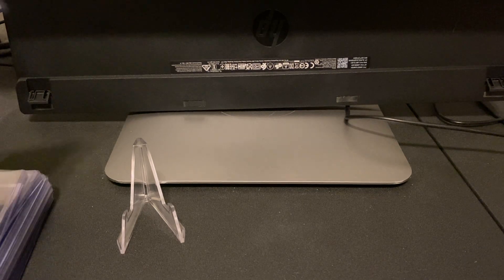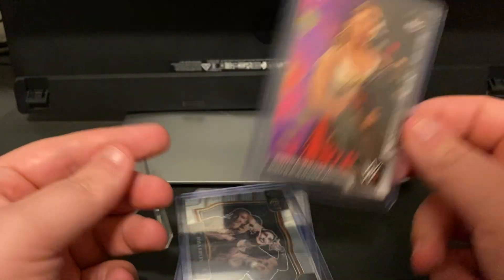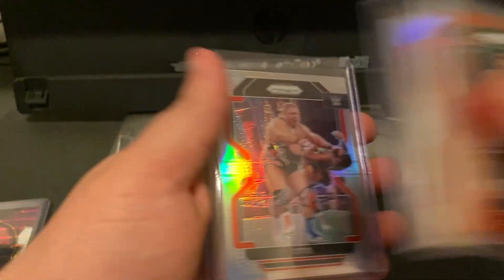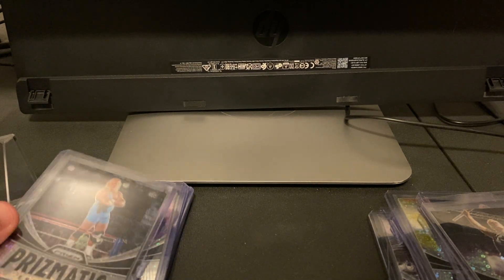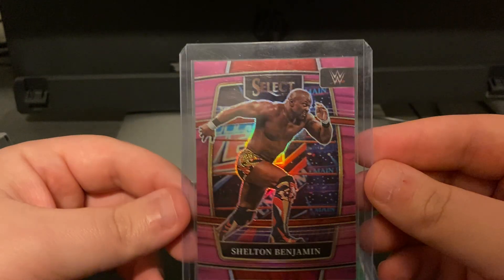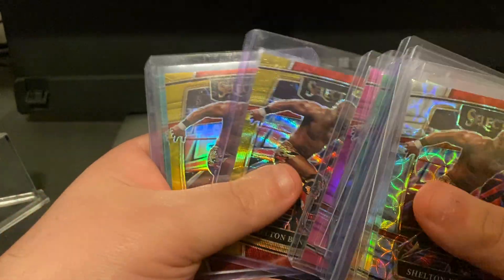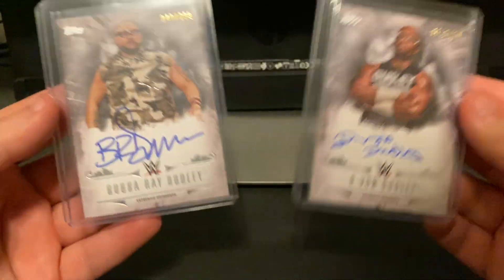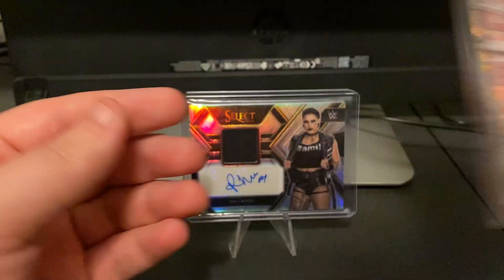MY WWE CARD COLLECTION